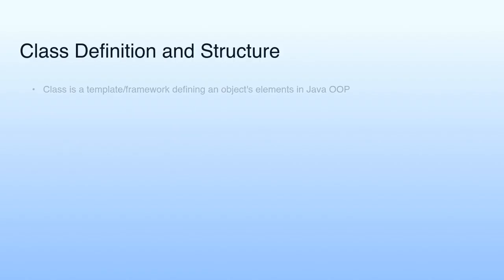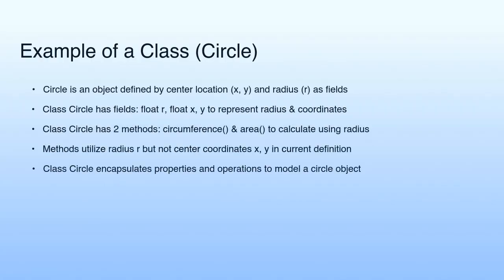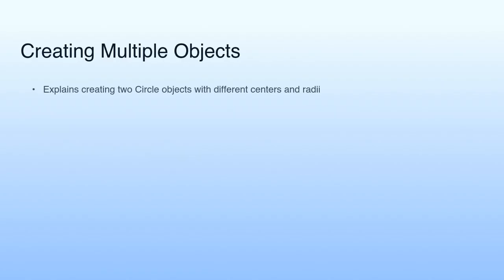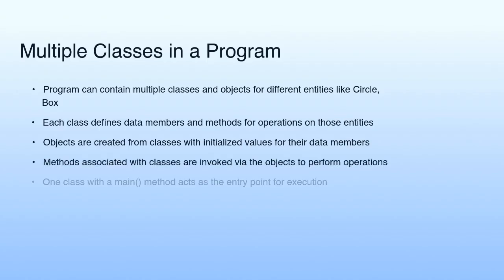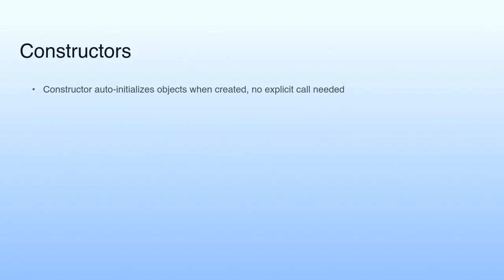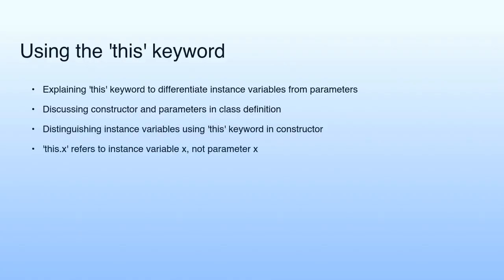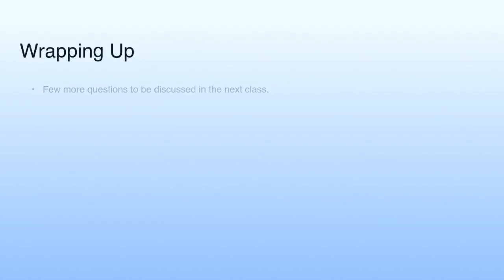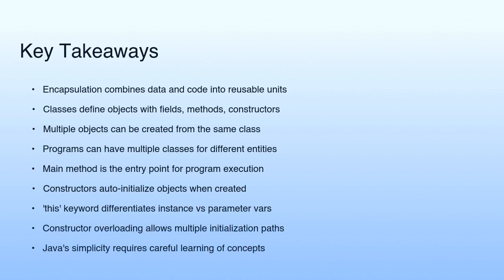Medium Summary | Lecture 07: Encapsulation